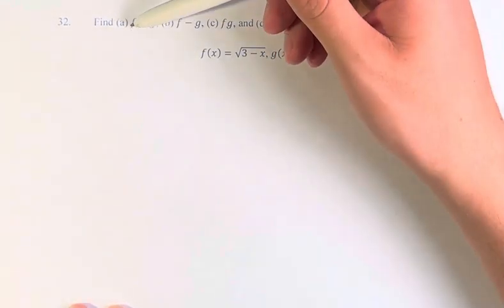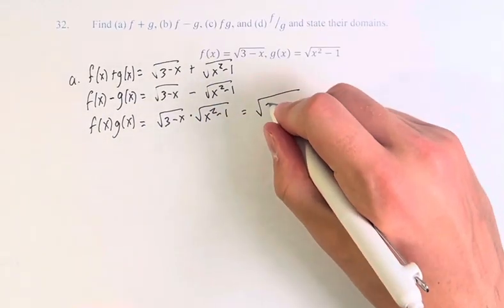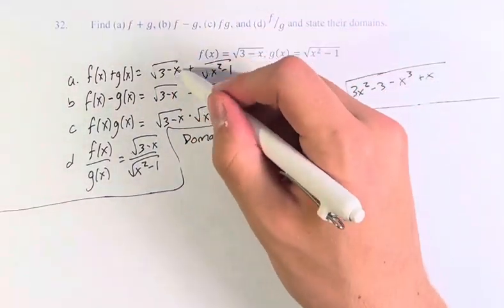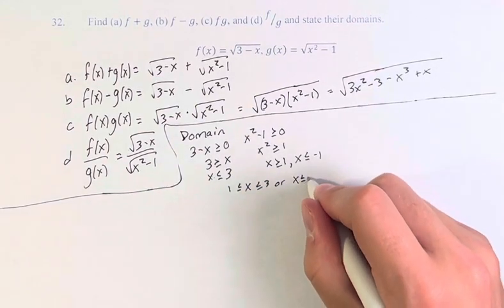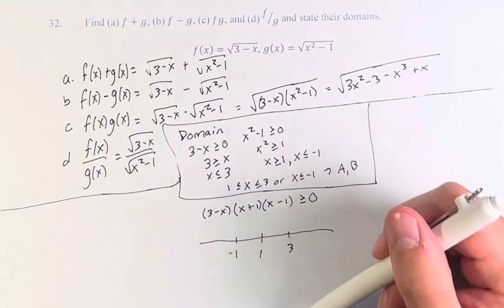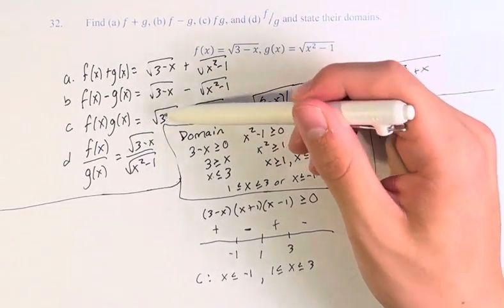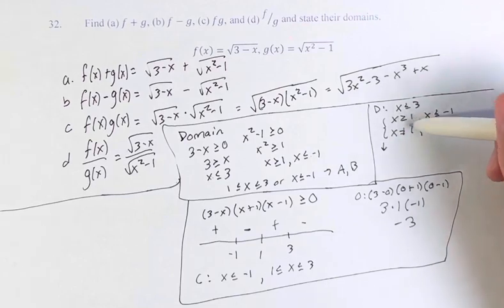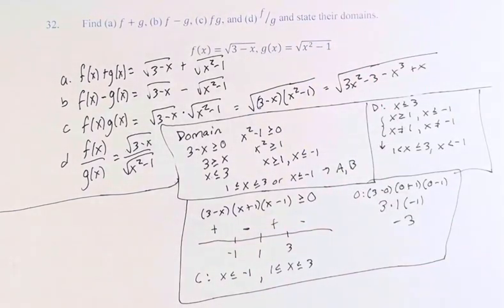32. Find (a) f+g, (b) f-g, (c) fg, and (d) f⁄g and state their domains. f(x)=√(3-x), g(x)=√(x^2-1)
32. Find (a) f+g, (b) f-g, (c) fg, and (d) f⁄g and state their domains.

f(x)=√(3-x), g(x)=√(x^2-1)